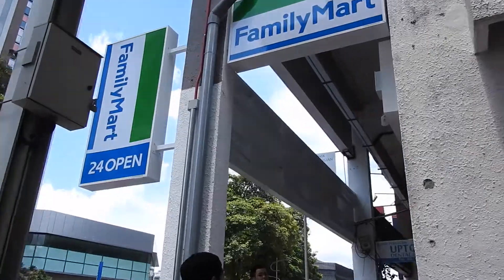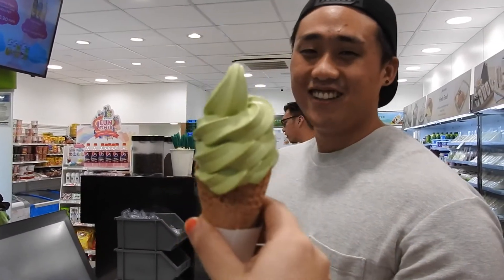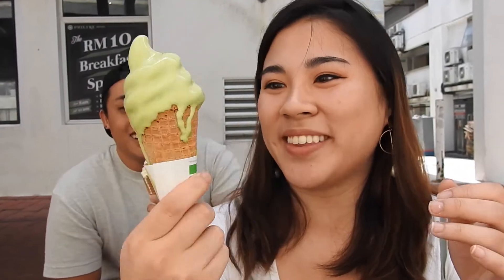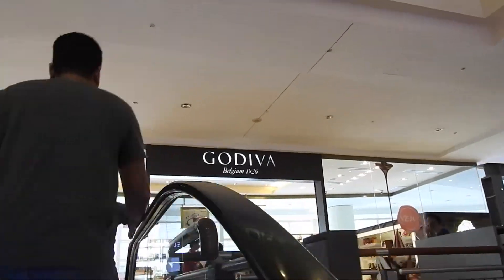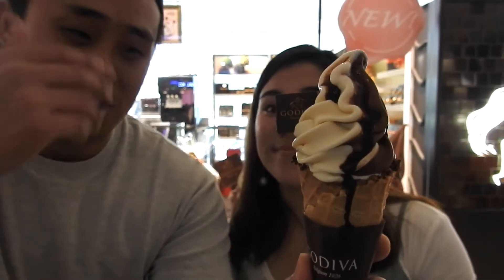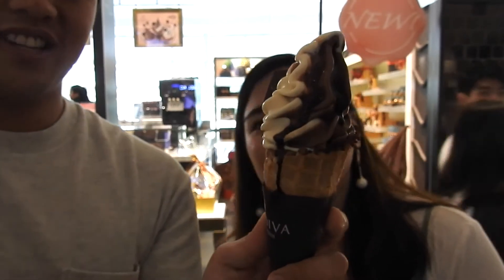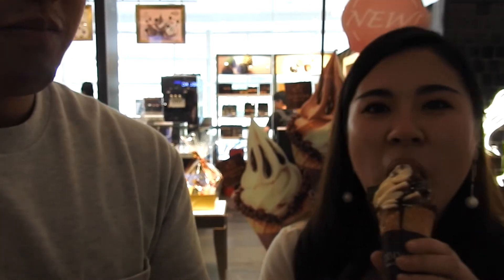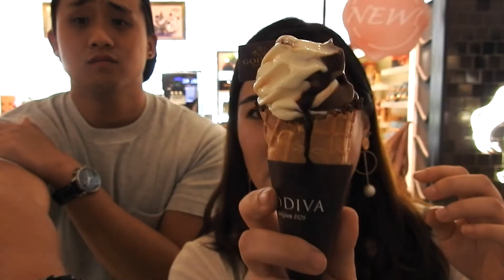Worth It Mou? - Family Mart | Picolli Lotti | Godiva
My first video collaboration with Andrew. We have plenty of things lined up for the future so do tell us if you enjoyed watching it! Do give us some suggestions on what to try next or how to better improve our videos. We are really here to learn whilst having fun!

Teh Shao Wei : @tshaowei
Andrew Seow : @andrewseow